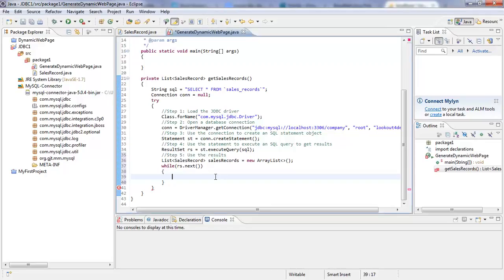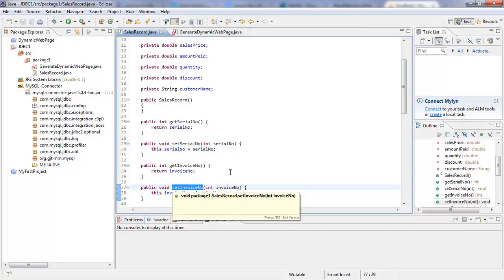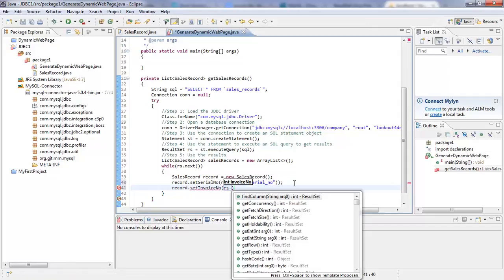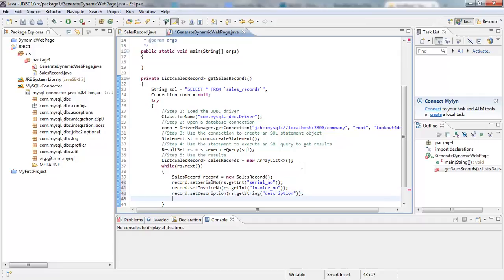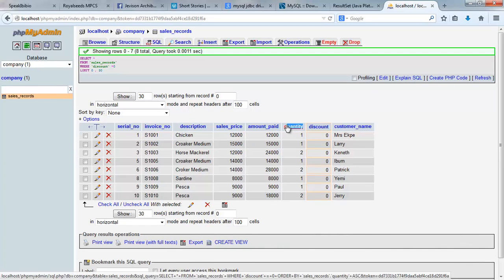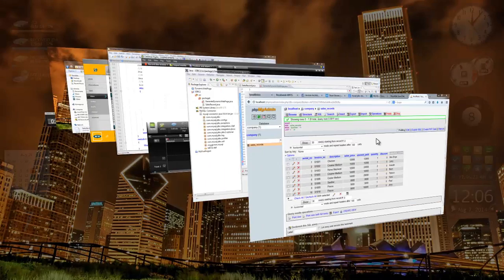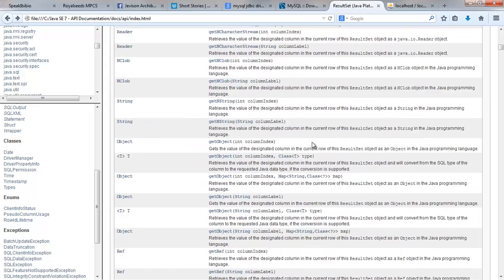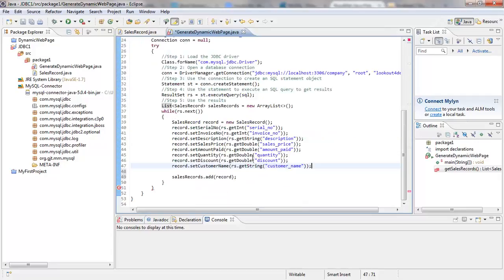JDBC To Web Page 10